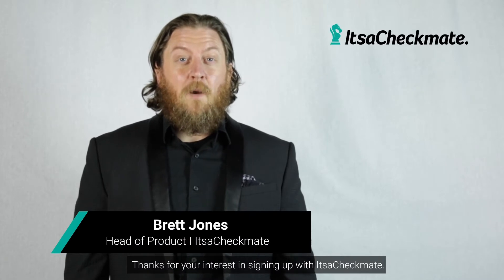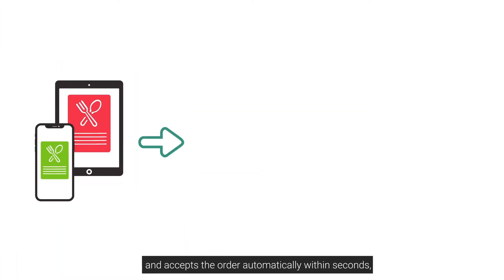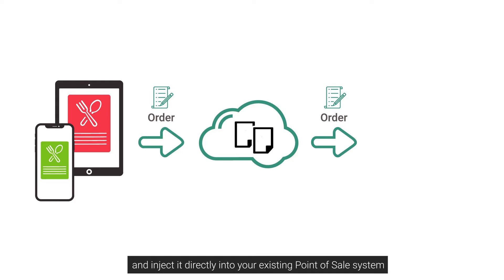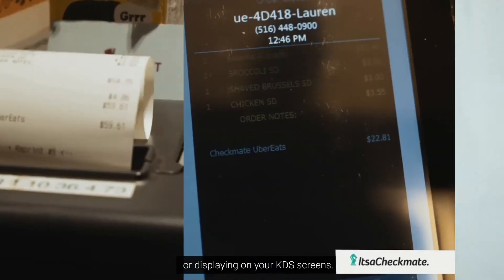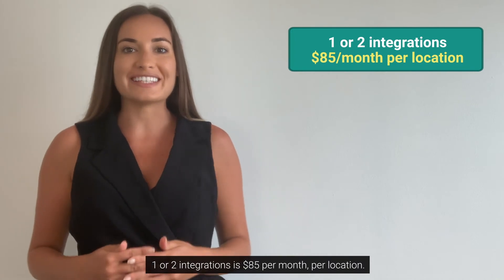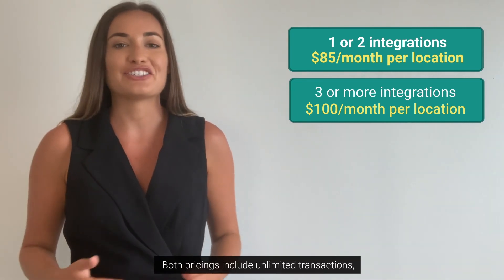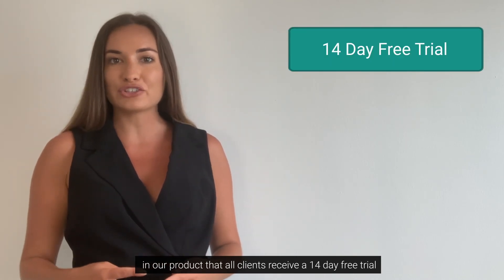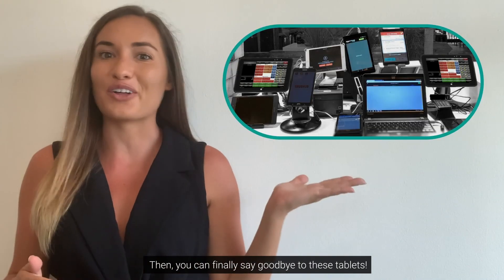ItsaCheckmate Review｜POS Integration & Menu Management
We're excited for you to learn more about ItsaCheckmates features and pricing!